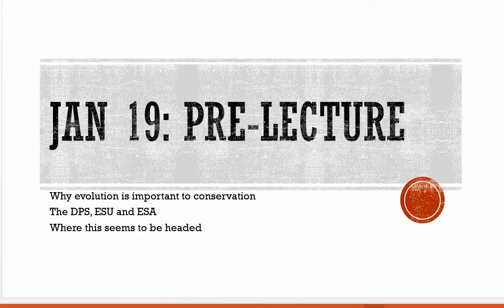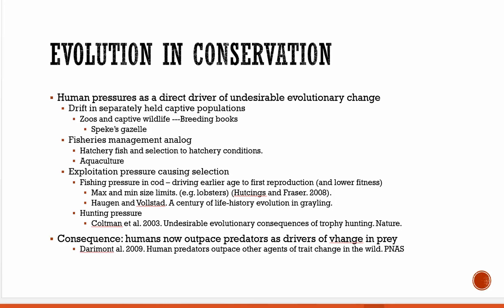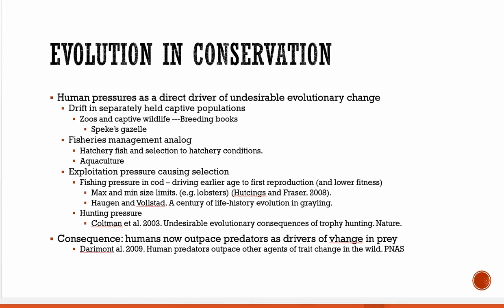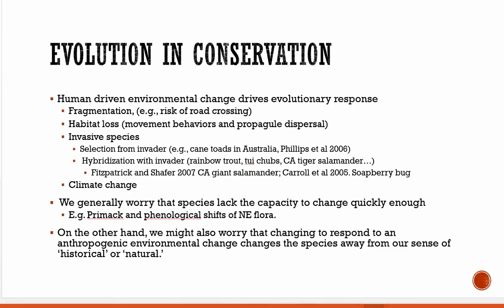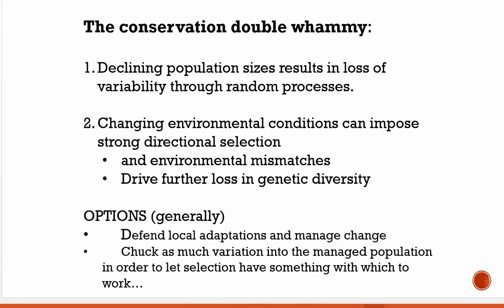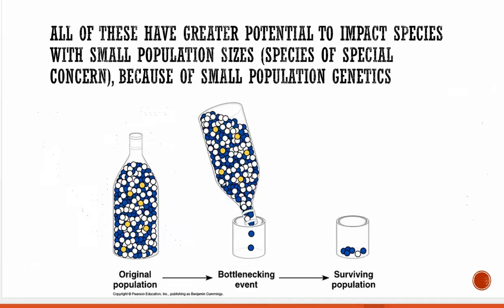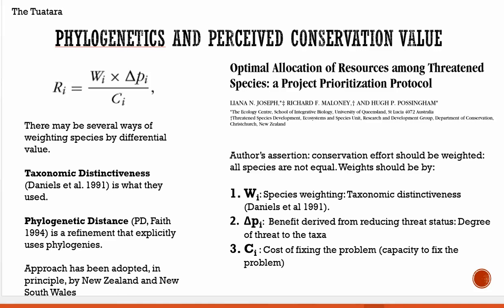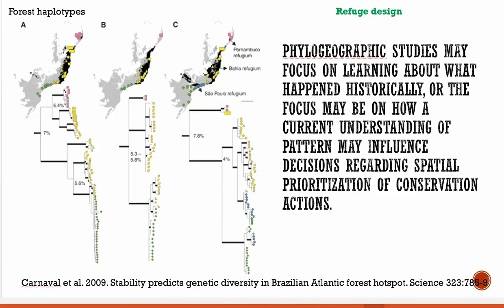PopGen_Prelecture1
Part1 of 2